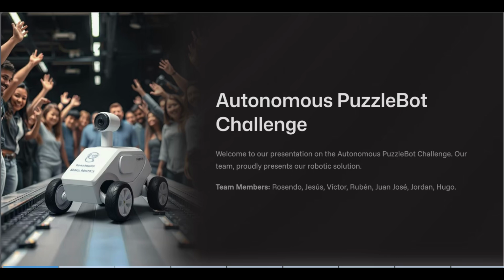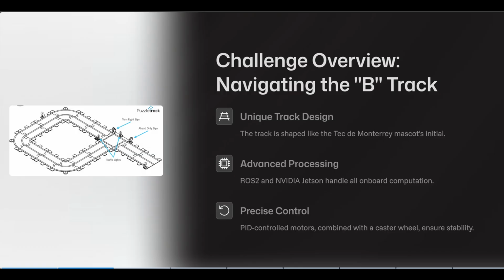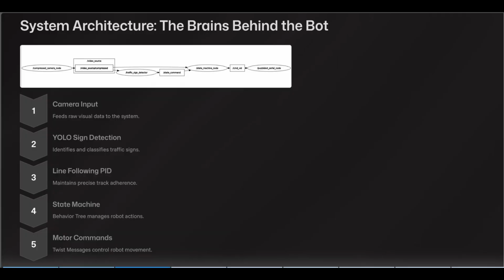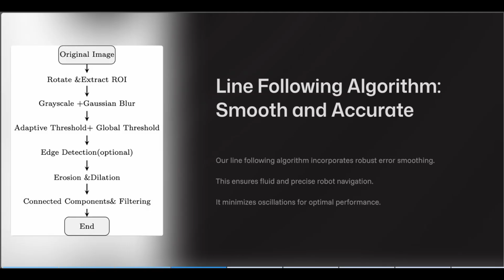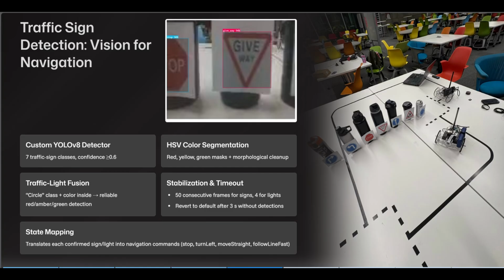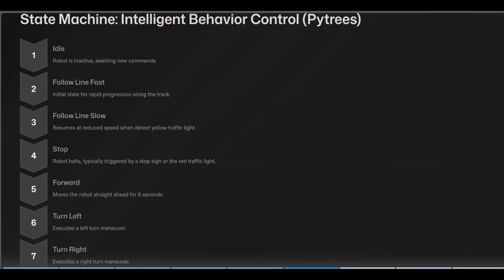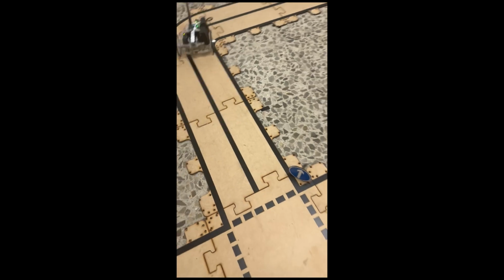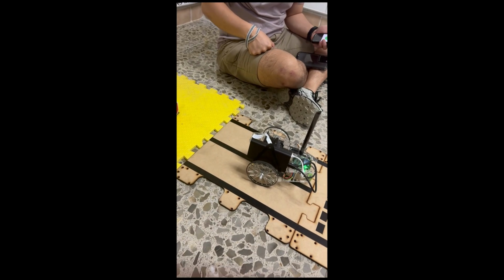TEAM1_FINAL_VIDEO